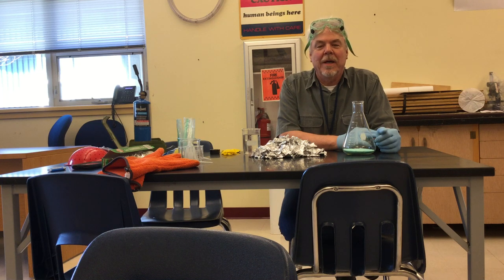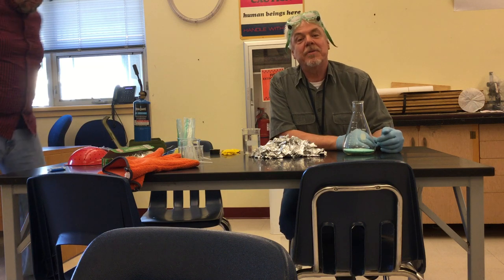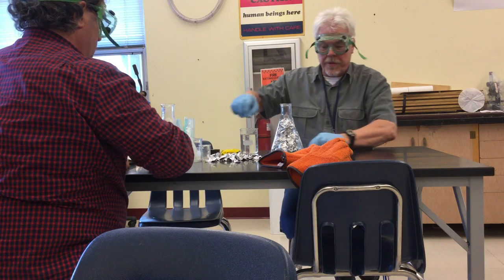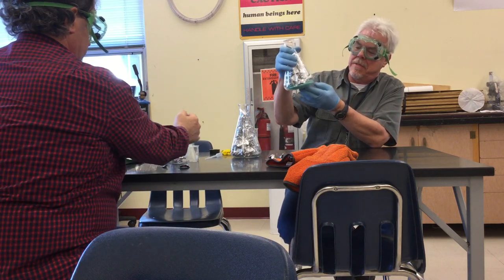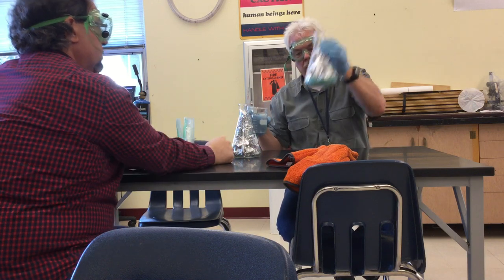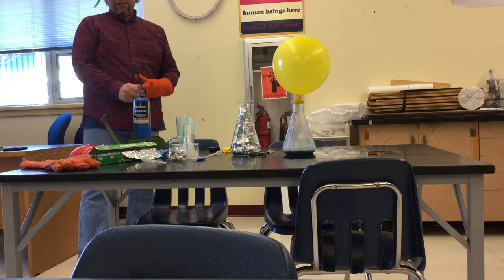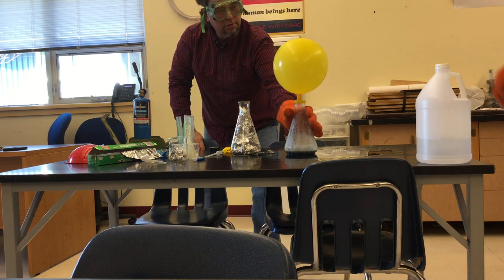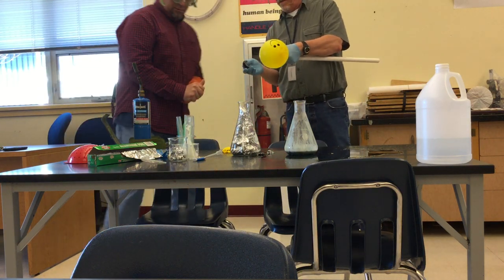Making hydrogen at Eagle Point Middle School